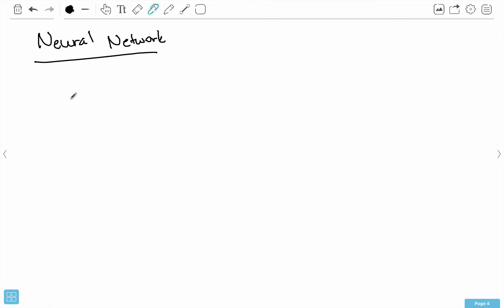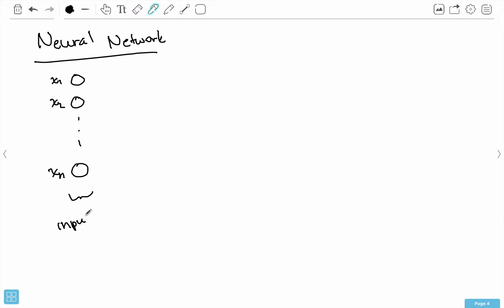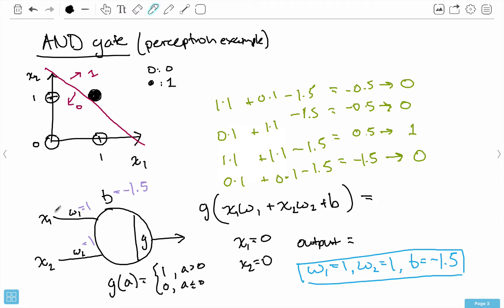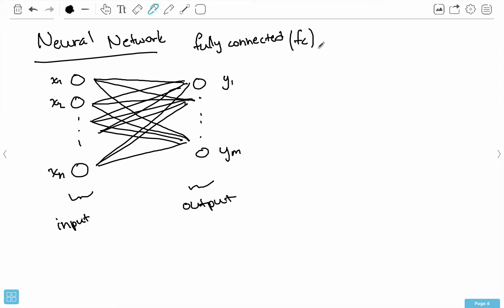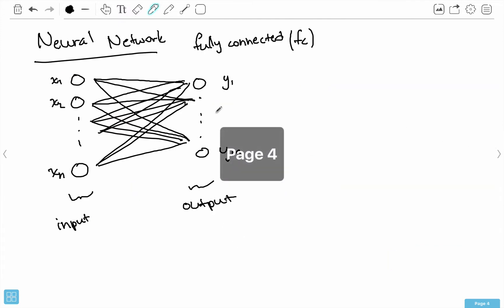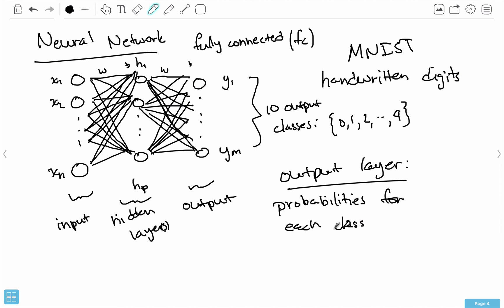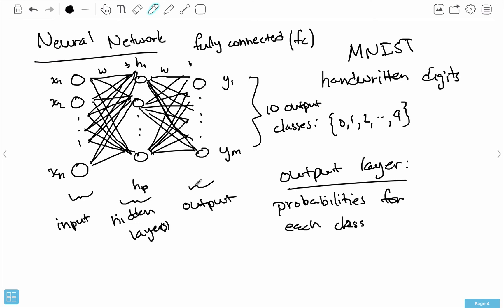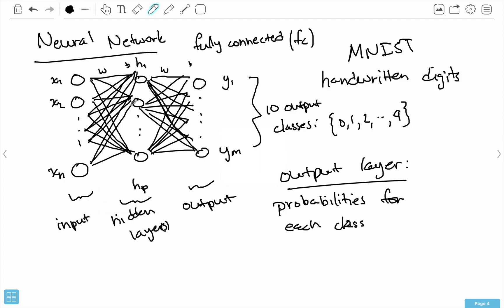How to Model a Neural Network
In this course we’ll use the Machine Intelligence library TensorFlow to build an application that can detect handwritten numbers. The approach we’ll take is to train a neural network with thousands of photos of handwritten numbers, so that it can learn the right patterns and be able to recognize numbers on it’s own. As we train our neural network, we’ll reach a recognition accuracy of over 90%.

We’ll cover neural networks from scratch, starting with modeling a single neuron using the Perceptron model, which is similar to real neuron cells in the brain. We’ll move on from that to cover systems of multiple neurons and cover the Gradient Descent and Backpropagation techniques to train our networks.

To implement our handwritting recognition neural network we’ll be using the popular TensorFlow framework created by Google. We’ll visualize the training using TensorBoard.